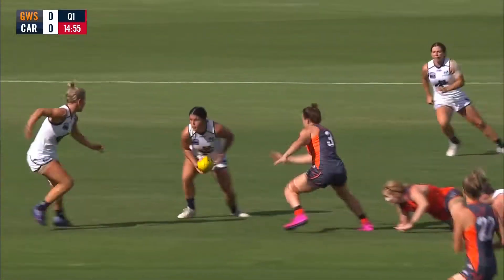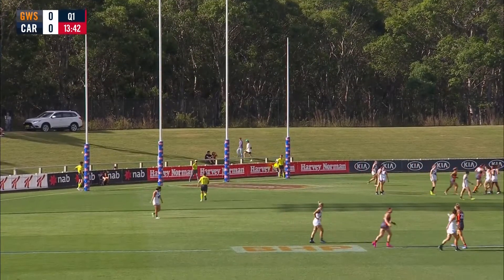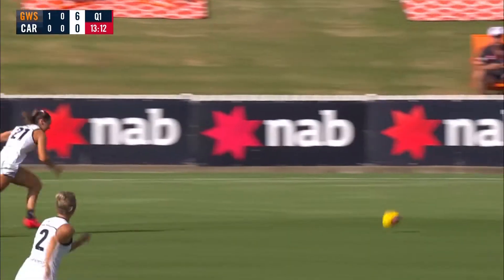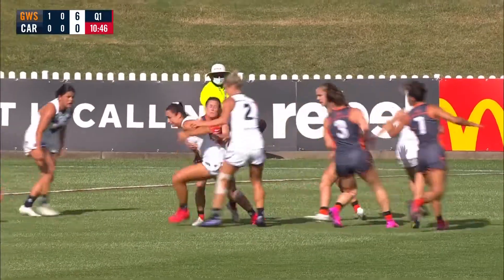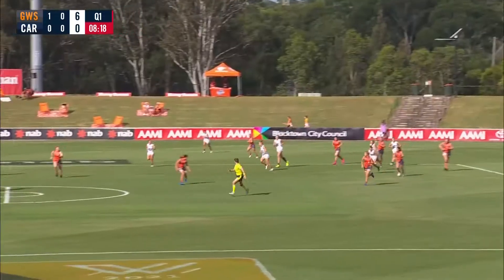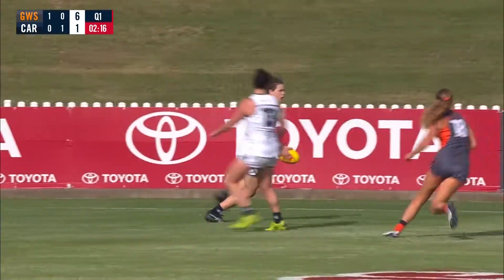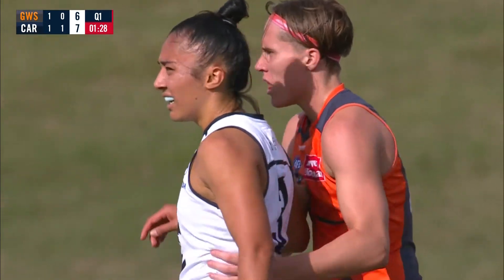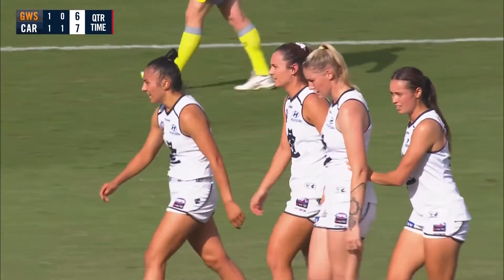Carlton Blues @ Greater Western Sydney - AFLW Round 9 - Quarter 1